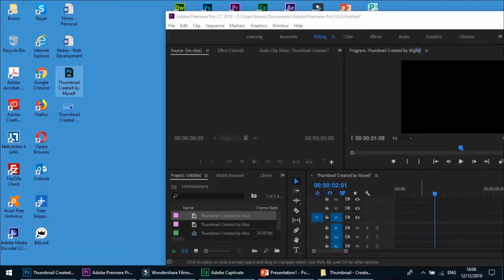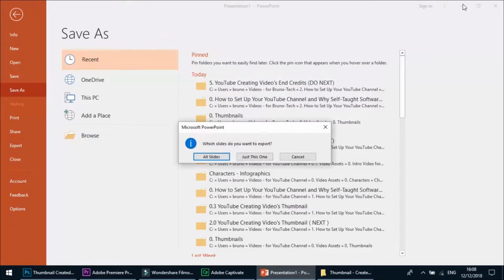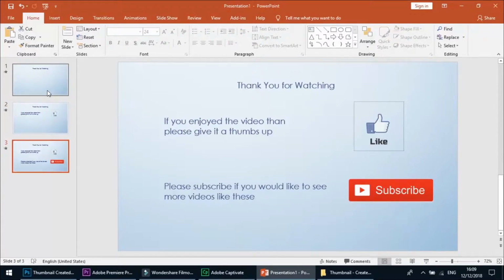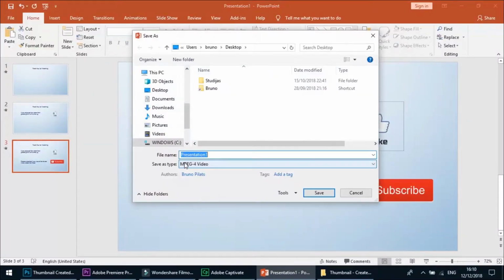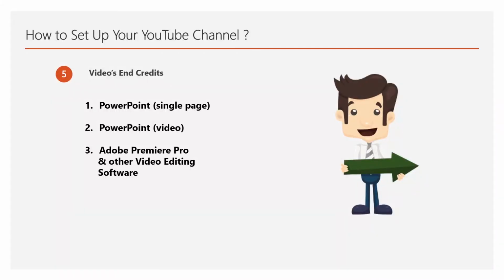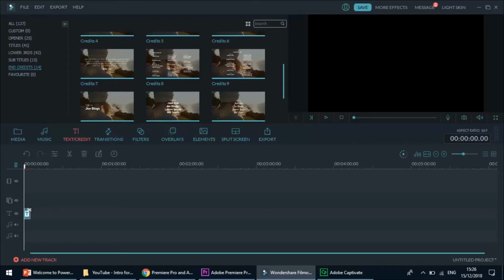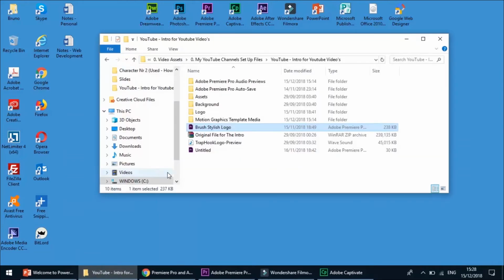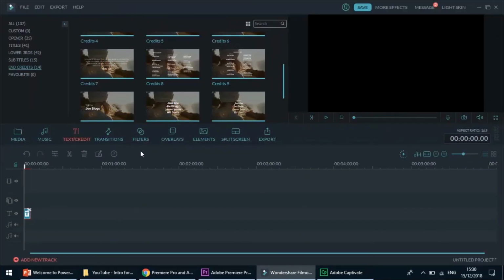How to Set Up Your YouTube Channel: How to Create Video’s End Credits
The following video will showcase couple of ways on how to create End Credits Video for your YouTube Video’s.